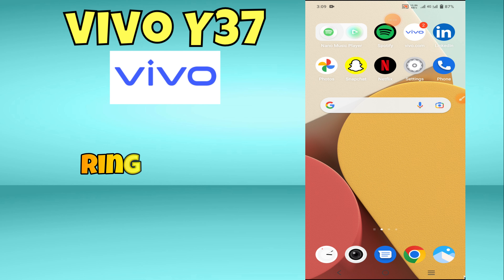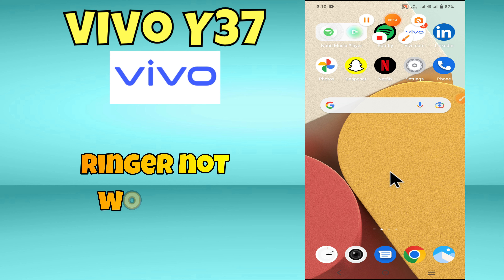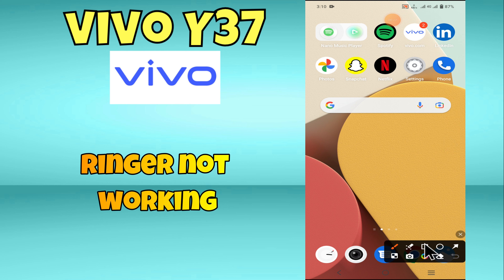Vivo Y37 Ringtone Problem